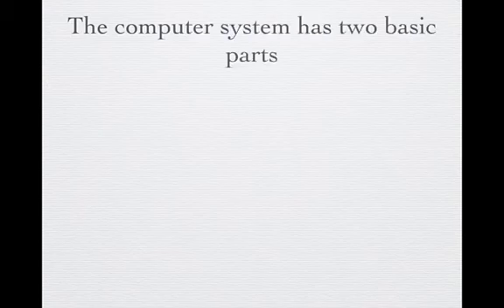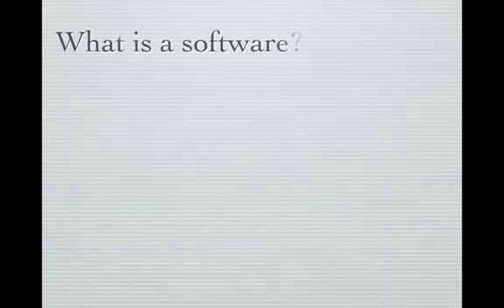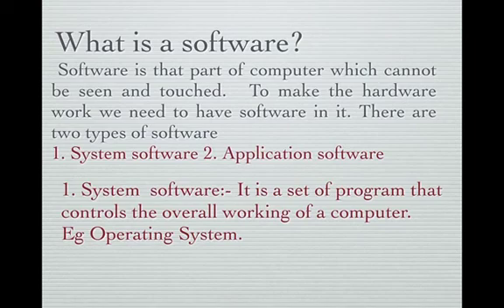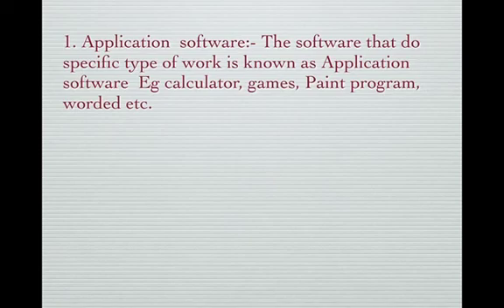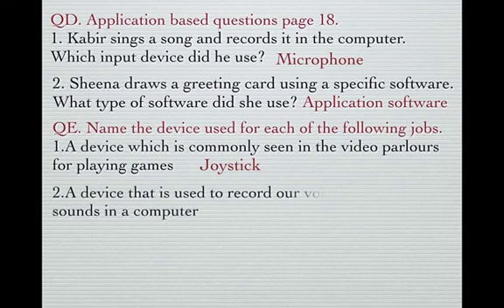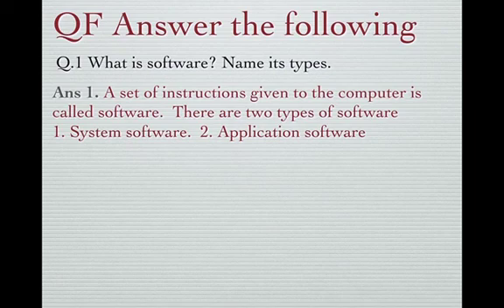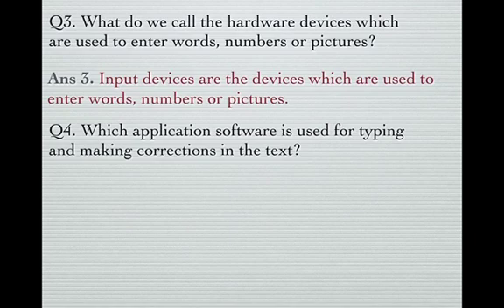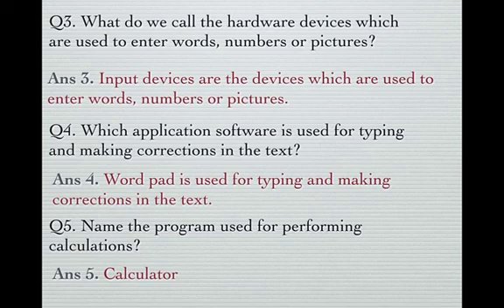Form 3| Computer Science Chapter 2 Part 2